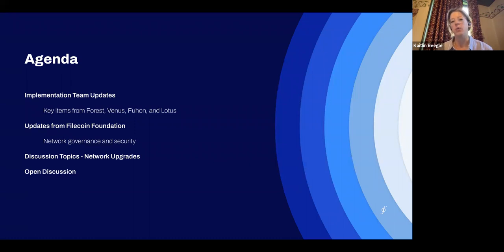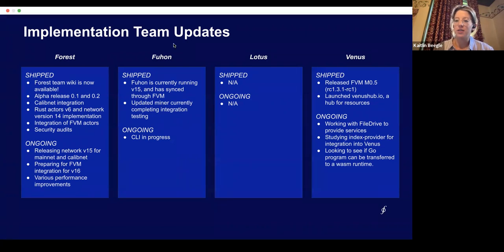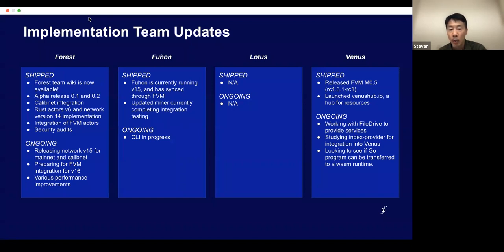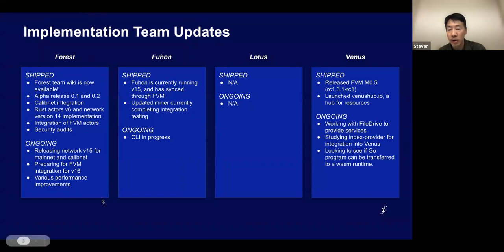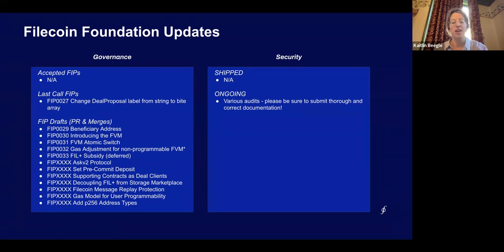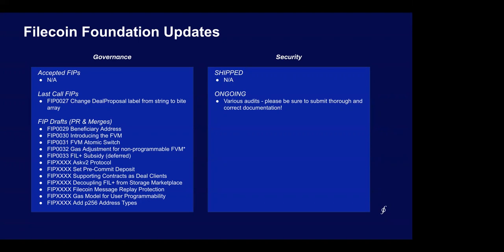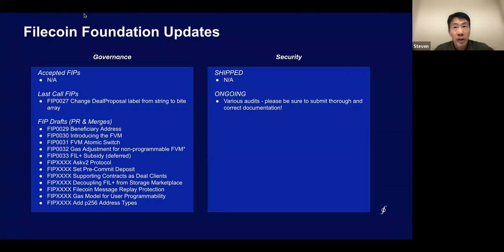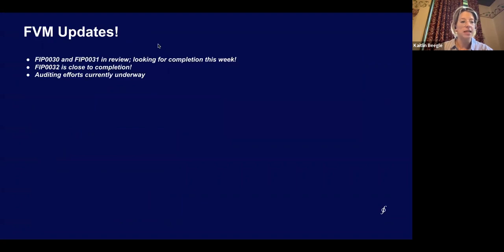Filecoin Core Devs #40 (Meeting 2)